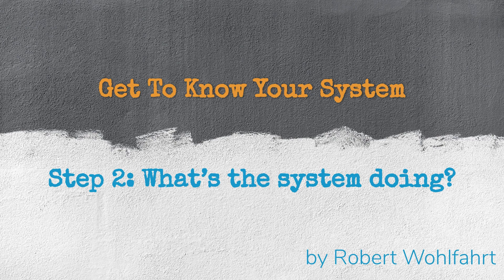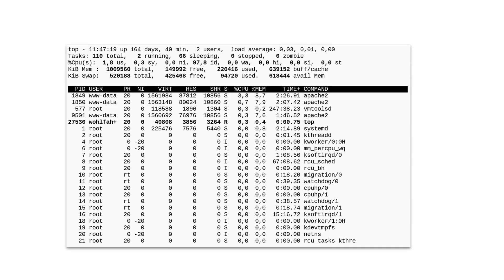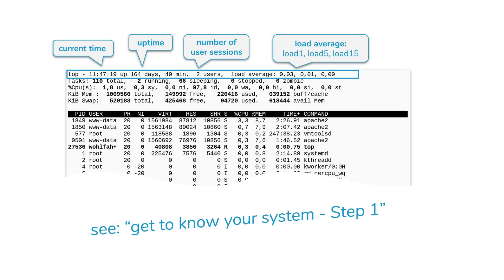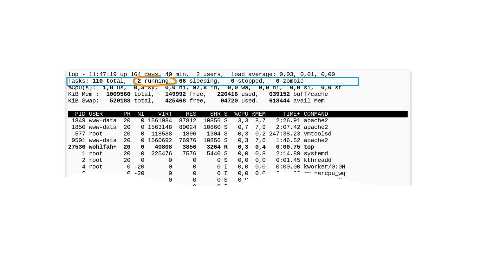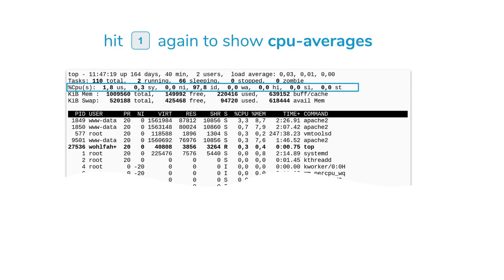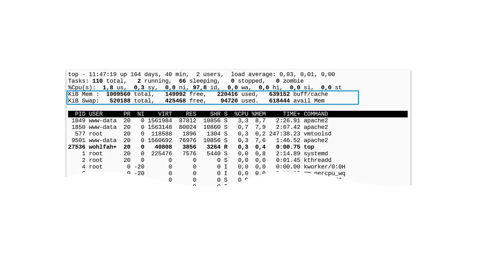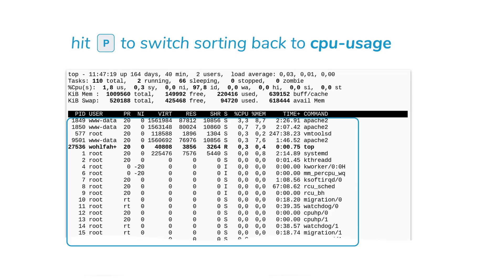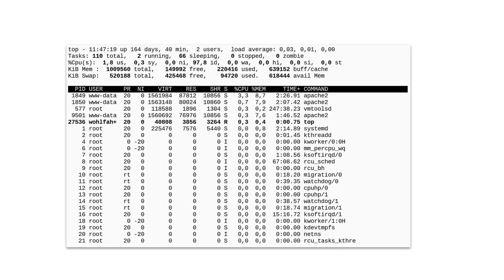Get to know your Linux-system - Step #2: What's the system doing right now?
See what your system is doing right now!

* has it a high CPU-load and which processes are responsible for this?
* What about the memory-usage?

You will learn to interpret, if the memory-load and therefore the swapping is slowing your system currently down.

... and accidentally I will show you, how to pause a process at the console and resume it later on.

BTW: You can get the "ShellToolbox 2.0" I mentioned in this video